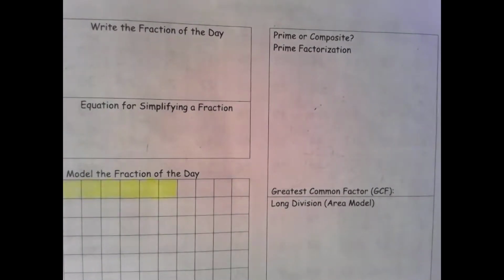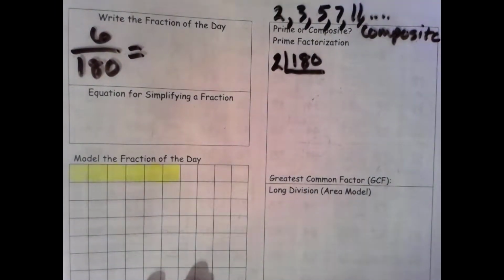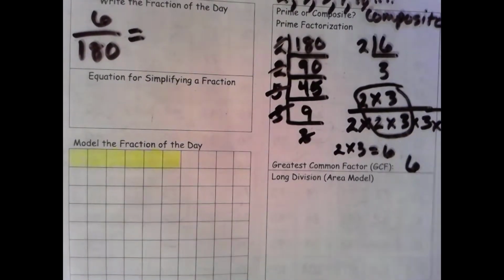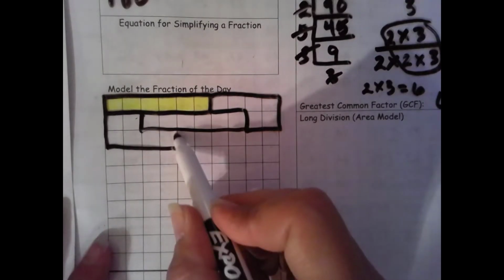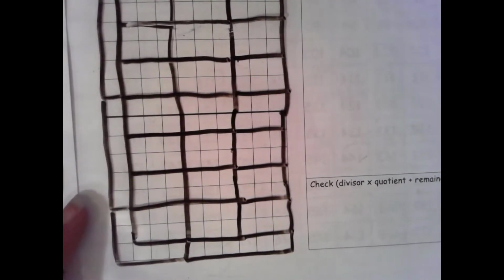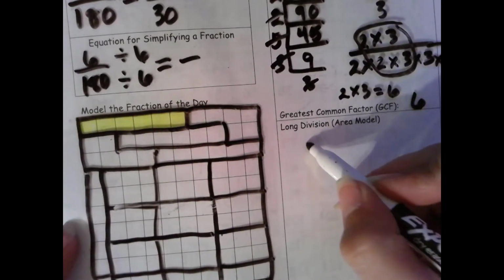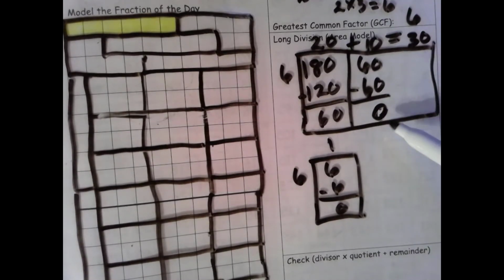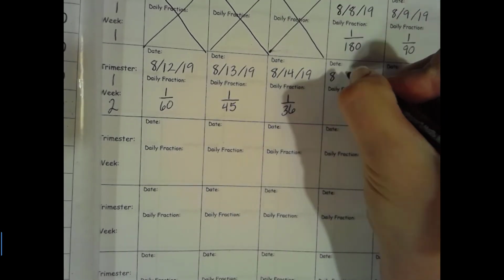Daily Fraction 5th Grade Day 6